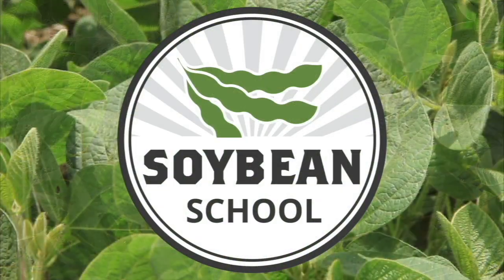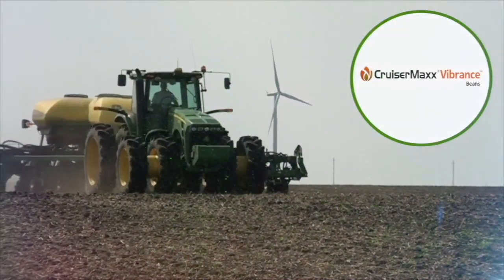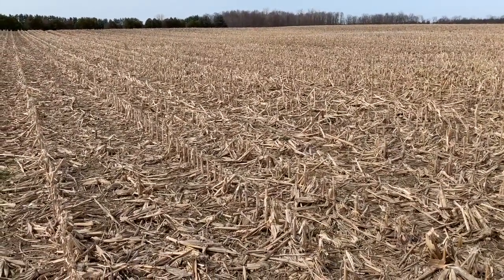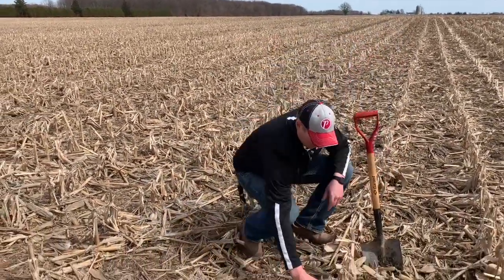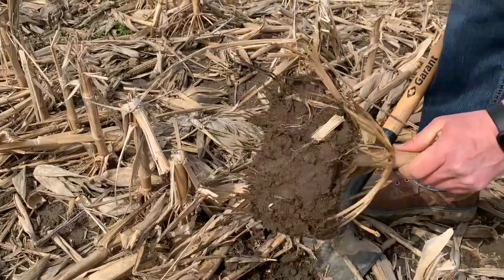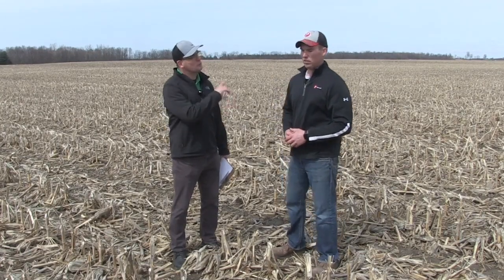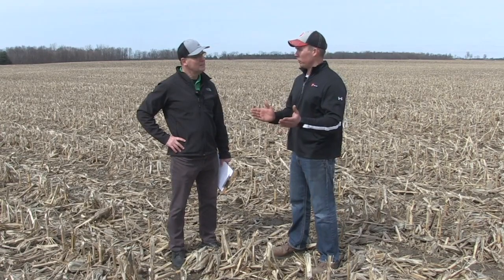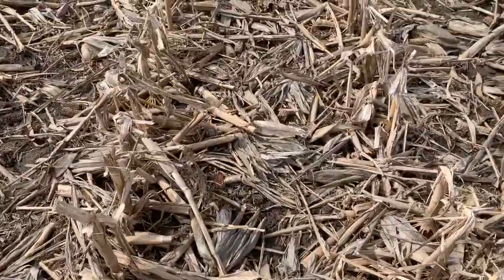Soybean School: What to do with corn residue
Corn yield records are made to be broken. That was certainly the case in Ontario in 2021 when the provincial average topped 200 bushels per acre, smashing the previous average yield mark.

But all the corn brings with it an abundance of organic matter to return to the soil. When it comes to soil health all that residue is precious, but it can cause headaches for growers who plant a following soybean crop. On this episode of RealAgriculture's Soybean School we catch up with PRIDE Seeds market agronomist Matt Chapple for some ideas on how growers can best manage all that organic matter as they head into soybean planting.

Corn stalks produced about one ton of dry matter residue for every 40 bu/ac. That means an average Ontario cornfield will produce about five tons of residue. What's a soybean grower to do? Chapple says the best strategy depends on a host of individual factors.

In this video, he explains that assessing the decomposition and positioning of the residue is key. In this field he notes that much of the residue is sitting up and concentrated along the base of last year's corn stalks. That bodes well for no-till soybeans, which can be planted with a well set-up planter that includes row cleaners and adequate downforce to clear trash between the corn rows, promote a drier, warmer seedbed, and ensure good seed-to-soil contact.